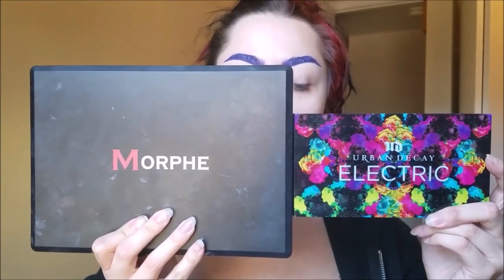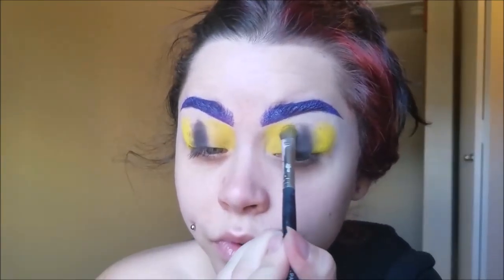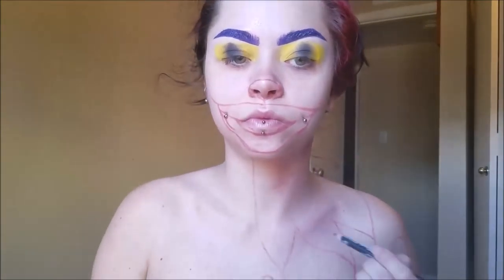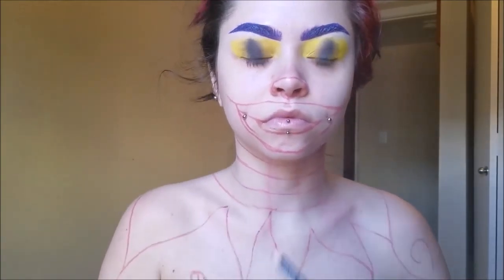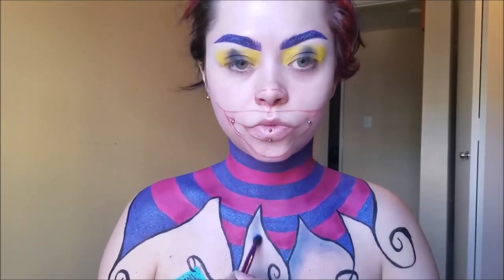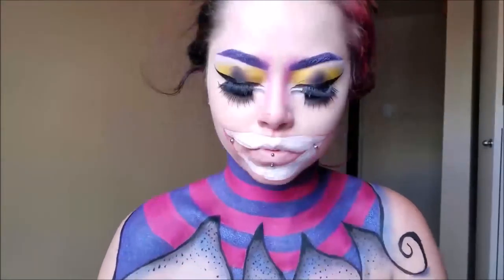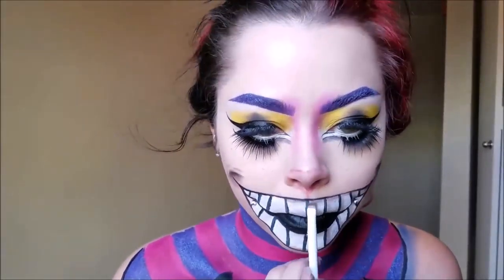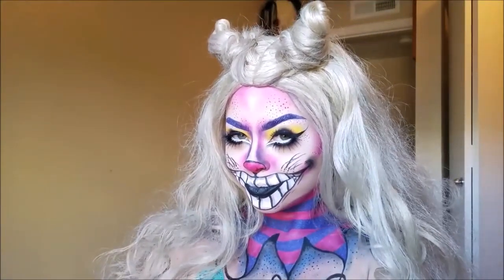Cheshire Cat Halloween Makeup | Alice in Wonderland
Wanted to get cartoon-y today! On the 9th day of October, I bring you the original Cheshire Cat! Hope you guys enjoy it!

I may seem a little sleepy while talking in this, and that's because I woke up early and immediately started voice recording this, lol!

PRODUCT DETAILS:
*NYX Cosmetics Face & Body Glitter in "Violet" & Jumbo Eye Pencil in "Milk"
*Too Face Glitter Glue
*Wolfe Face Art & FX Paints